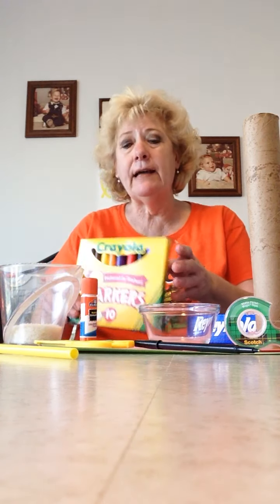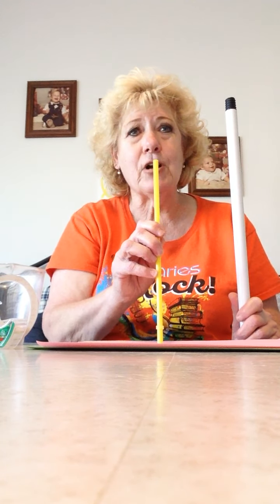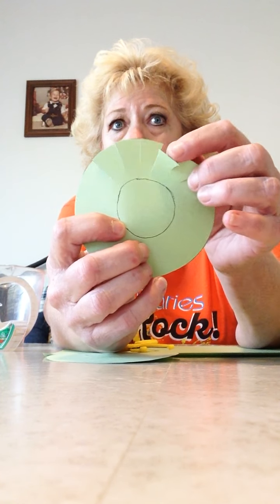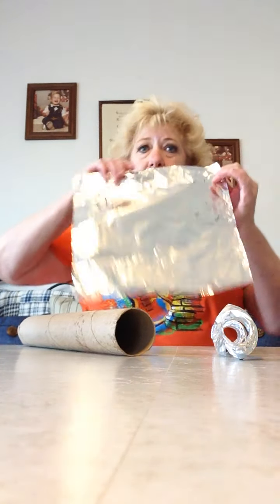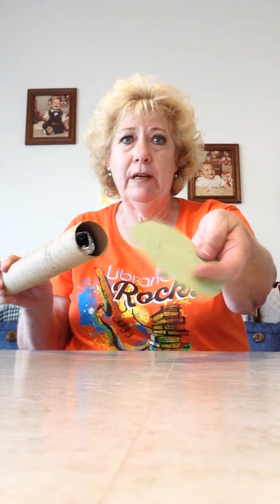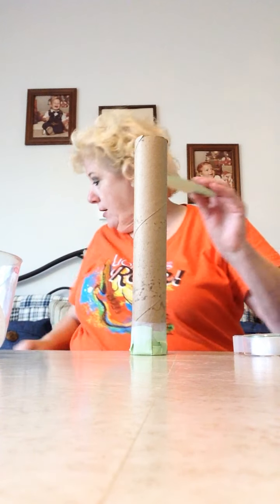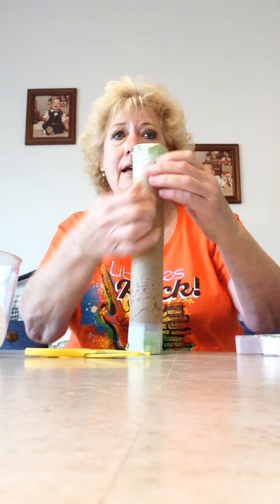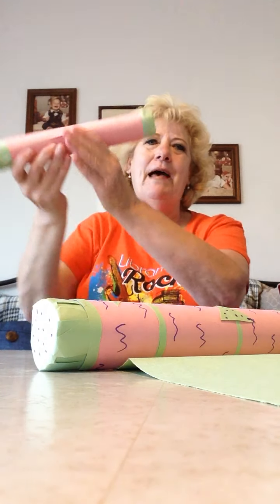Virtual Children's Program: Sensory Craft - "Rain Wand," with Miss Rhonda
Virtual Children's Program: Sensory Craft - "Rain Wand," presented by Miss Rhonda. Can you hear it raining? Let Miss Rhonda help you learn how to make your own rain wand!